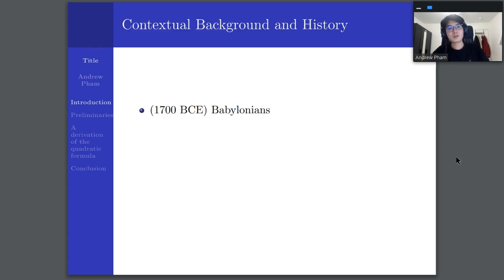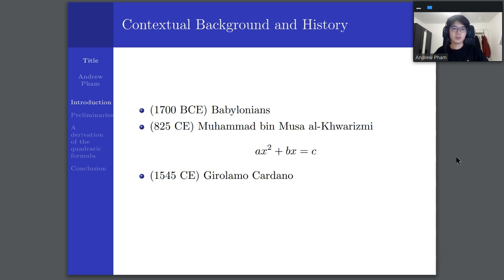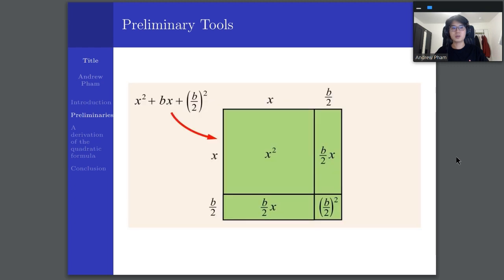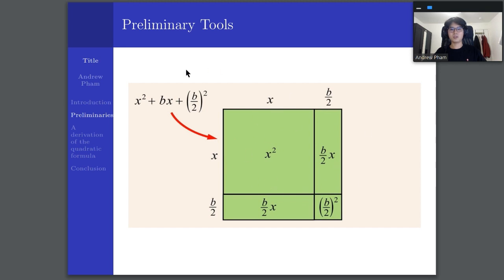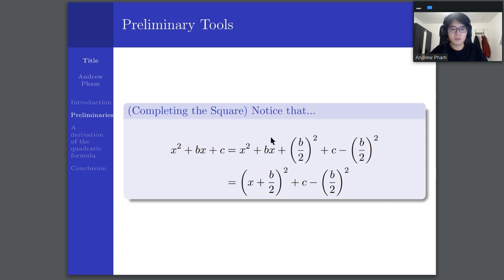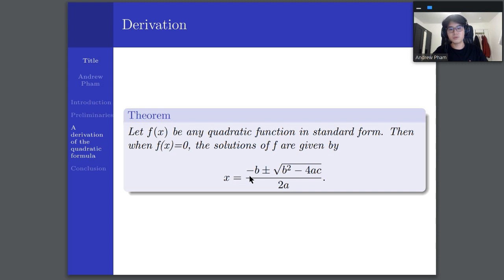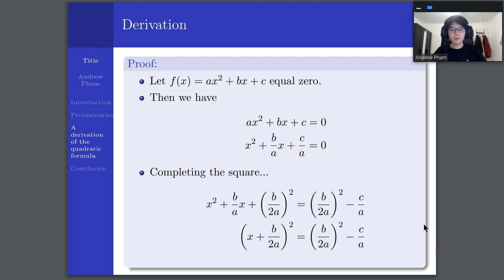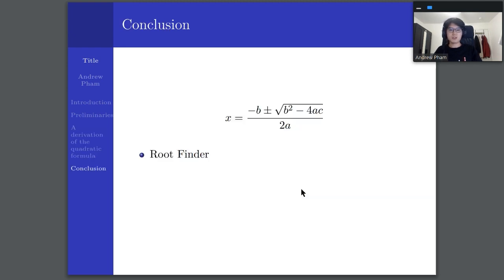MATH490 - Pham presentation on the quadratic formula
In this video, we look at a brief overview of the quadratic formula.